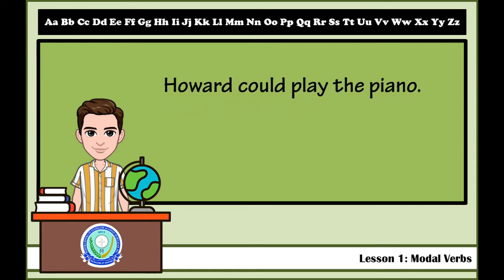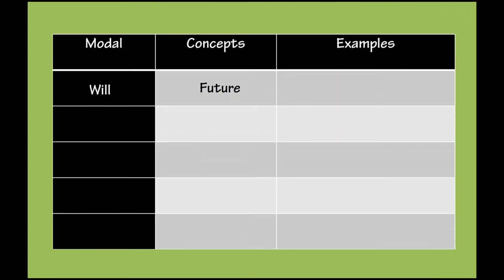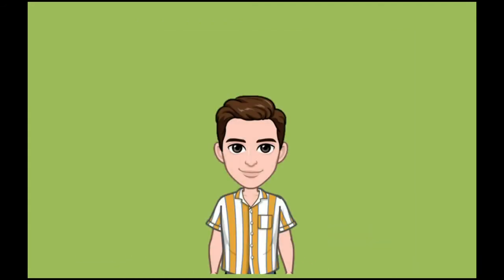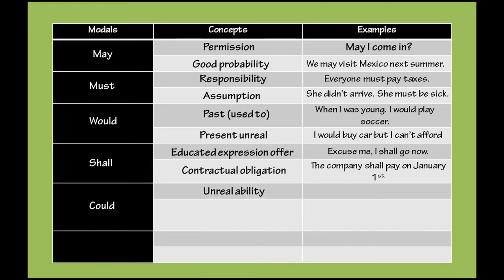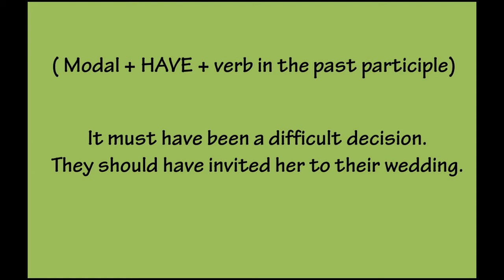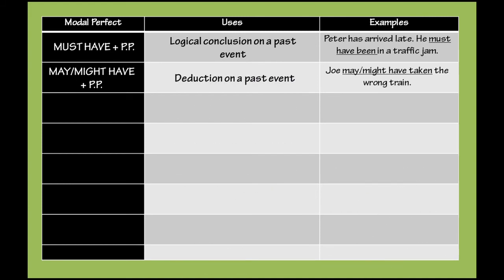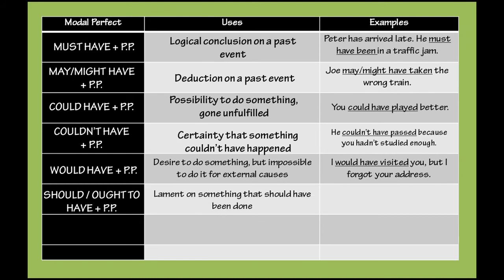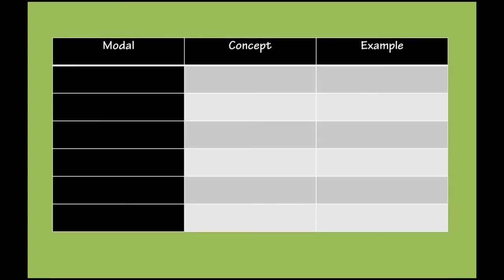English 9 - Quarter 1 / Week 1